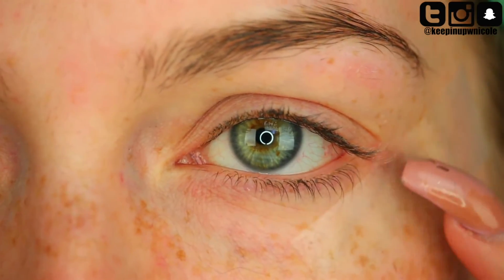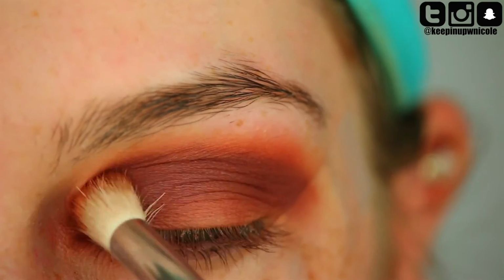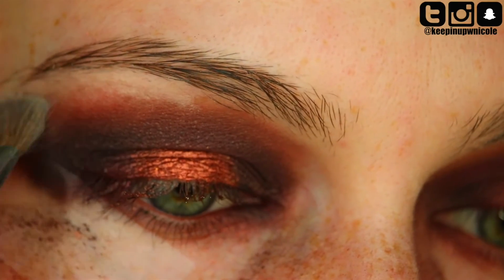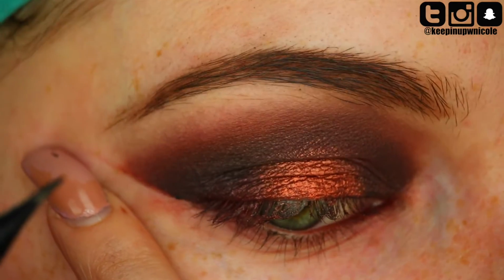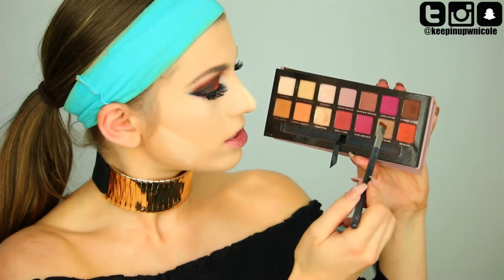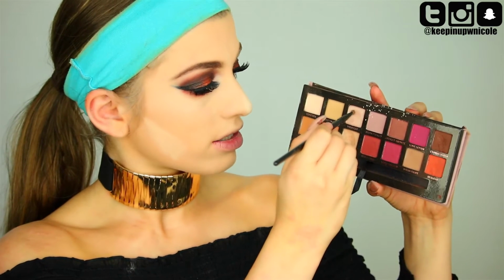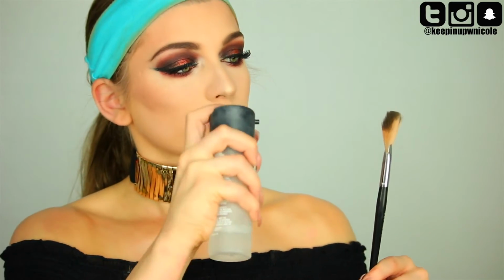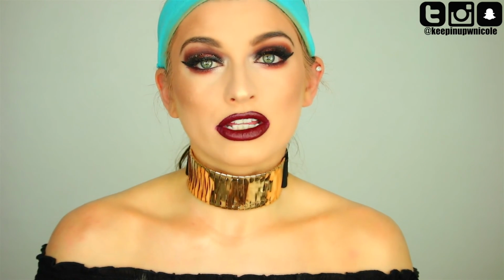FALL VAMPY MAKEUP TUTORIAL | Full Face Talk Through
THUMBS UP for this glamorous vampy fall makeup look!

Hey everyone! I’m back with another video & this video is my first fall related makeup tutorial! Fall is one of those seasons where dark makeup is such a trend so for this look I did just that! This vampy fall makeup look is honestly one of my favorite looks that I have ever created! This fall makeup tutorial is definitely a dramatic makeup tutorial, but you can tailor this look to your liking. I hope you guys love this look just as much as I do! As always I appreciate you keeping up with me! I LOVE YOU GUYS! XOXO

CHECKOUT MY LAST VIDEO! (STORYTIME: My Ex Boyfriend Cheated On Me With My Best friend!)

(You know I LOVE talking to you guys!!)

S N A P C H A T:
keepinupwnicole